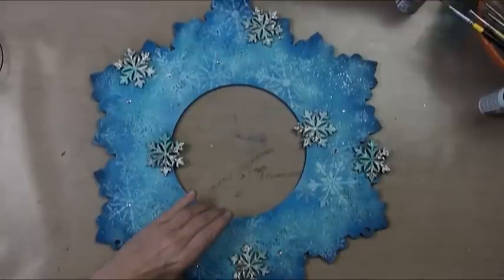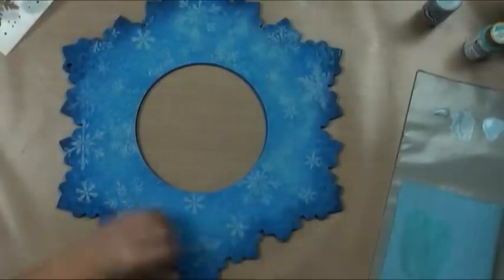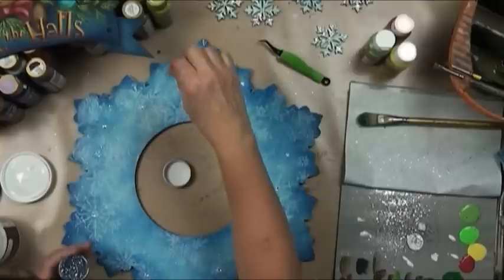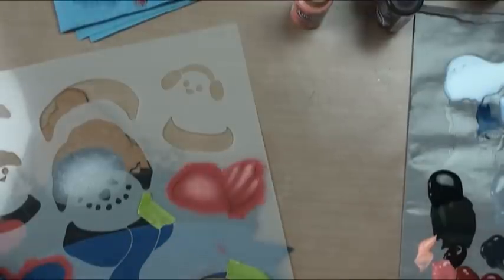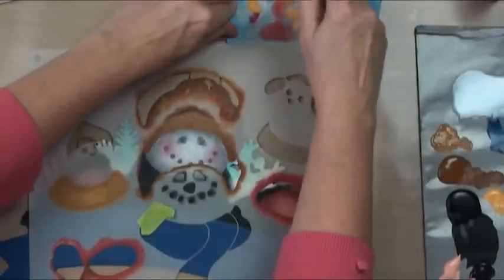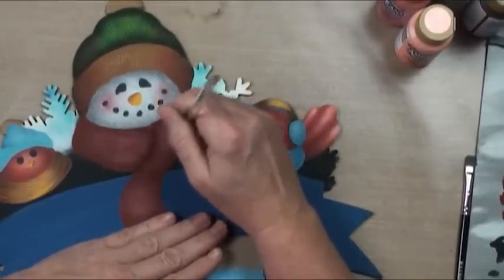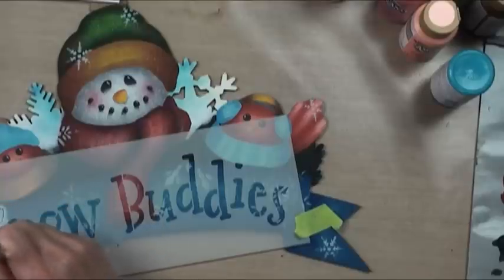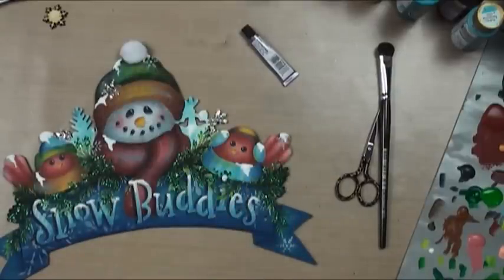How to Paint a Winter Wreath with a Snowman | How to Paint a Snowy Background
The weather outside may be frightful but these flaky friends are so delightful! This winter wreath would be the perfect accent to your door or above your fireplace. Patty demonstrates how to paint a snowy background by layering several painting techniques such as slip slap, stenciling and spattering! The best part about this wreath is, it is swappable for Christmas, Winter and Valentines Day.

🎨Paints: Reference Pattern Packet.

Products that are discontinued:

Angle Stippler Brush: D/C

Dome Shaped Italian Sash Brush: D/C

Short Bright Blender Mop Brush: D/C

Craft Wire

Led Fairy Lights Battery Operated

Snow Writer

Rhinestone Crystal Pack w/ Tweezers

Cotton Balls

Bead and Glitter Glue

Aleene's Stick and Restick

Amazing Quick Hold Craft Glue

Glitter 48 Piece Set

Glitter Tray

Crushed Glass Glitter

⏰Times:
0:00​​​ - Intro
2:24 - How to Seal and Basecoat
3:33 - How to Slip Slap Background
10:14 - How to Paint a Snowy Background | How to Layer Techniques
25:05 - How to Paint and Add Wood Embellishments to your Project
28:06 - How to Add Glitter to your Project
29:56 - Why you Should Seal your Projects
32:28 - How to Stencil without Bleeding Under | How to Highlight with a Stencil
1:01:40 - How to Highlight and Shade | How to Drybrush
1:29:32 - How to Drop Shade
1:31:53 - How to Paint Holly
1:35:55 - How to Add Detail to your Project